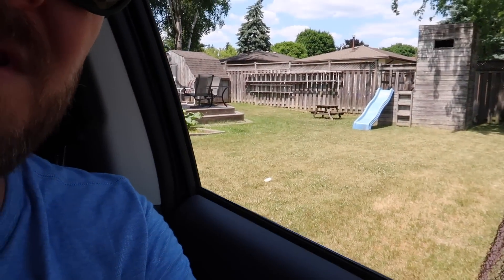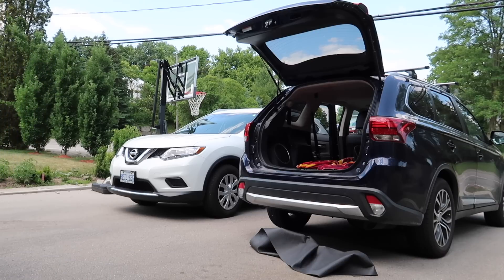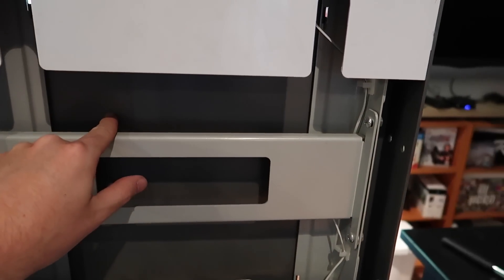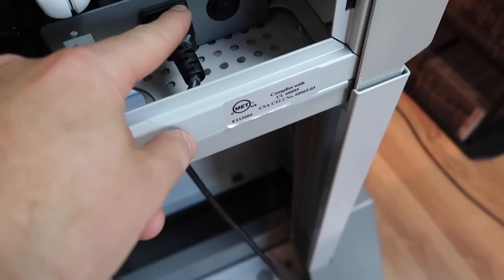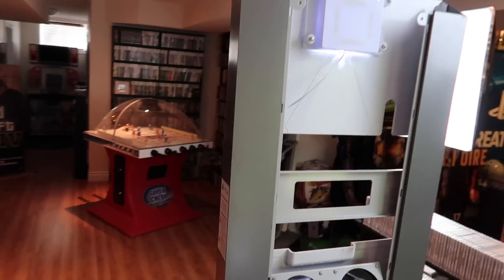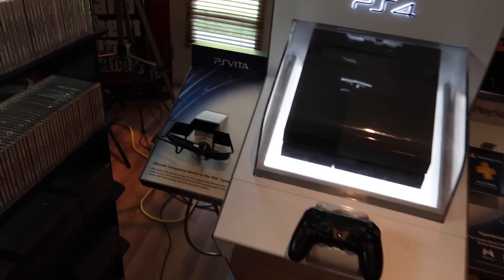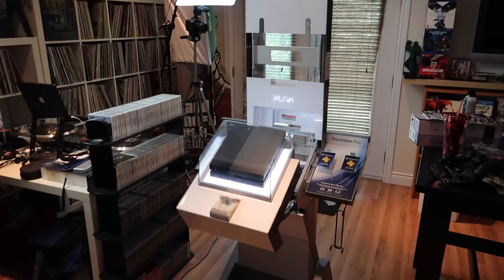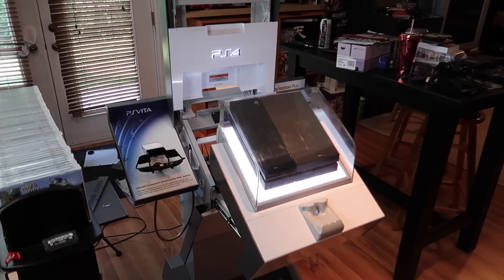PS4 Kiosk Pickup - New Addition to the Game Room!